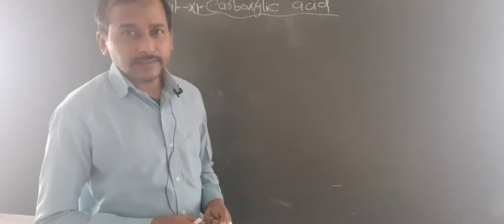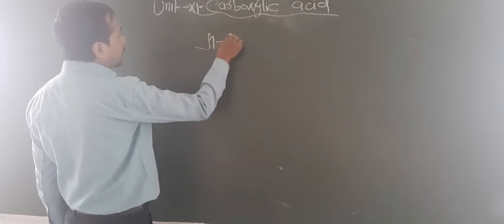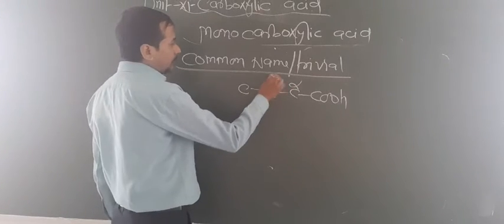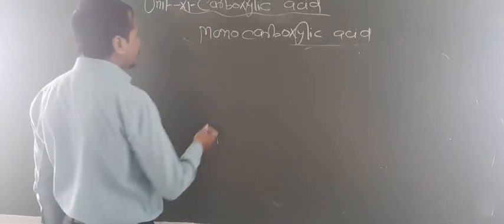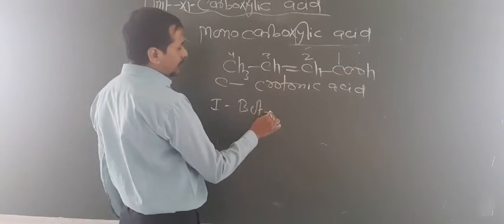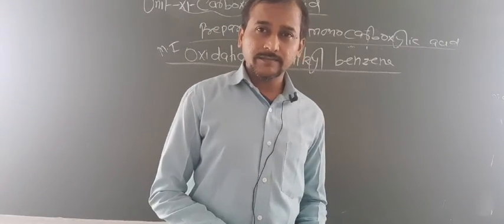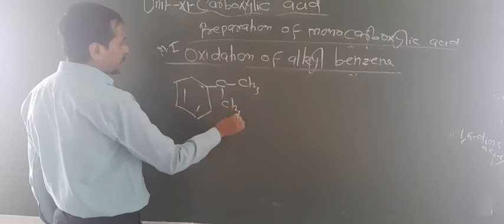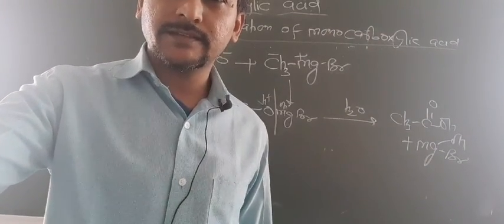chemistry Class XII unit XI aldehyde ketone and acid part 8